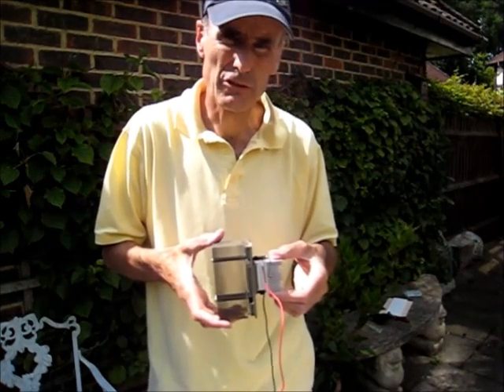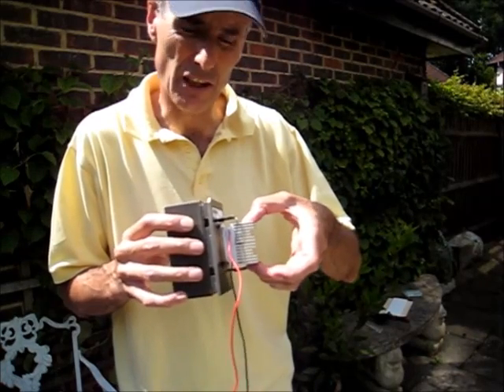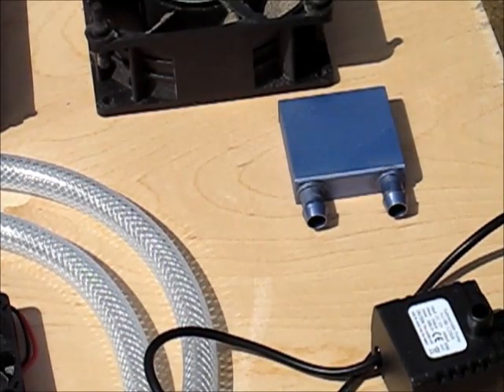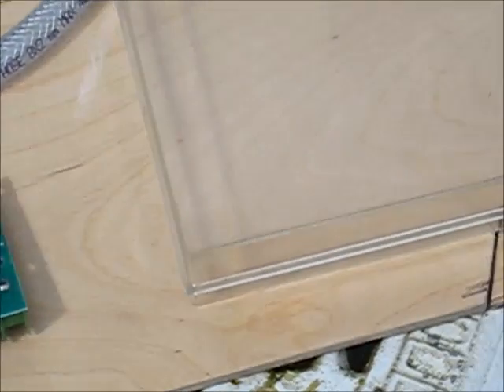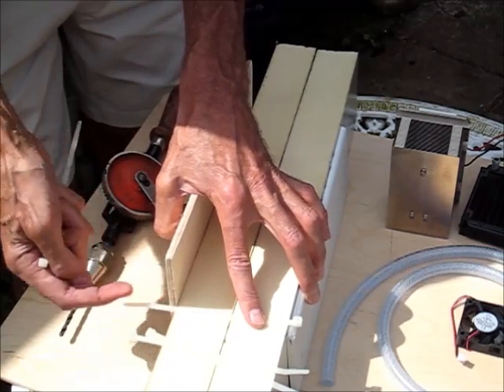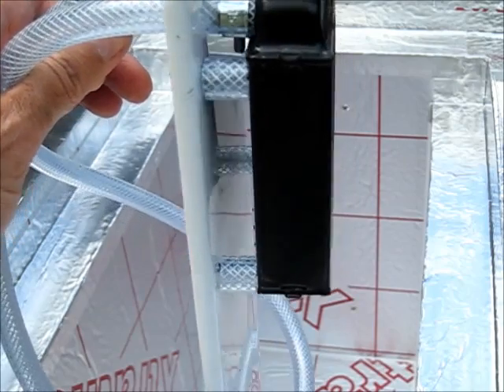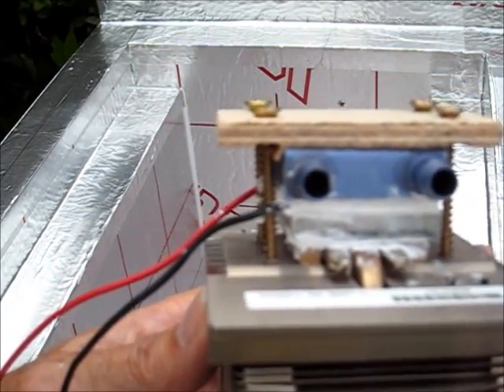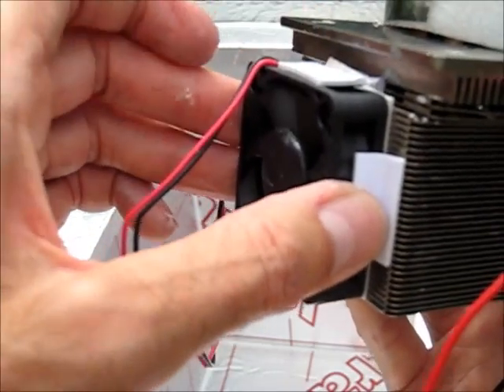Part 4 - Super Cool Box Project; water cooled peltier set-up